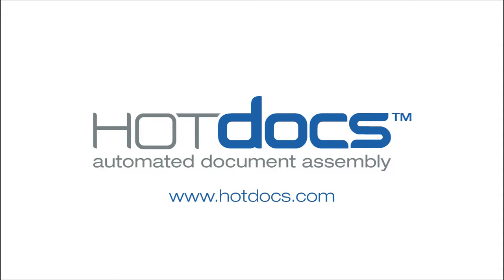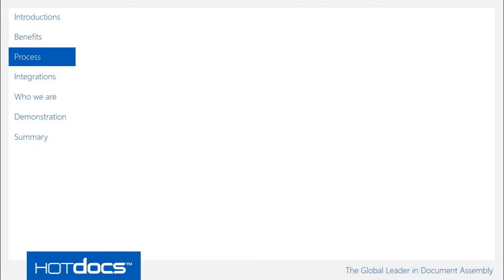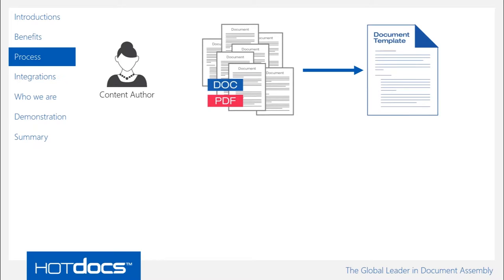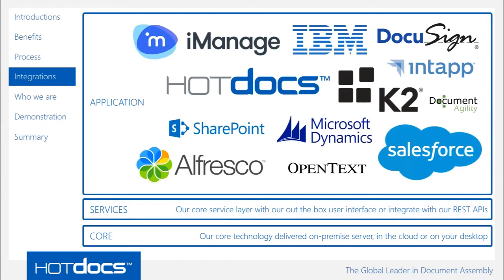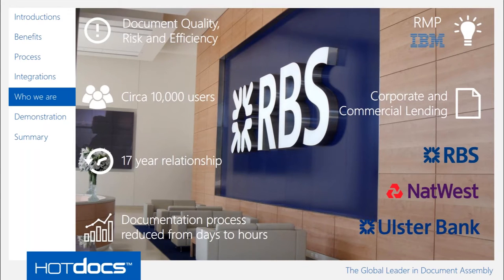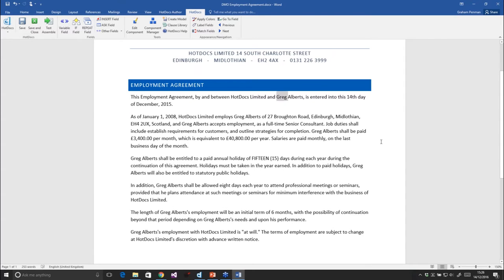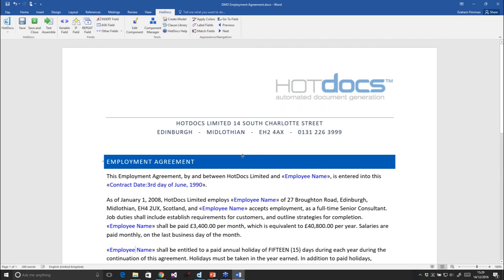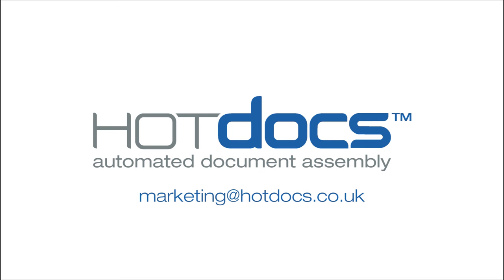Automating the Law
View this 30 minute webinar to discover the benefits that HotDocs can bring to a legal practice.

Presenter Graham Penman discusses traditional methods of legal document production and how HotDocs is used to create documents more efficiently and with less risk.

He details some of the other software applications that HotDocs integrates with and showcases some real-life examples of the results achieved by law firms using HotDocs.